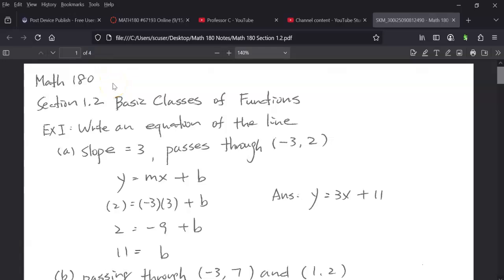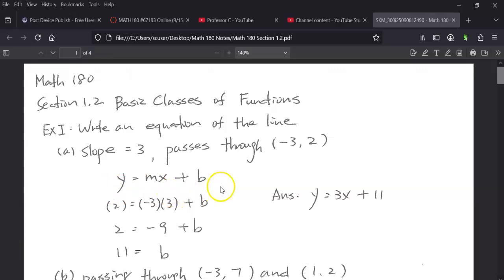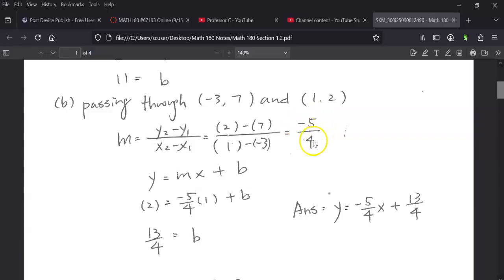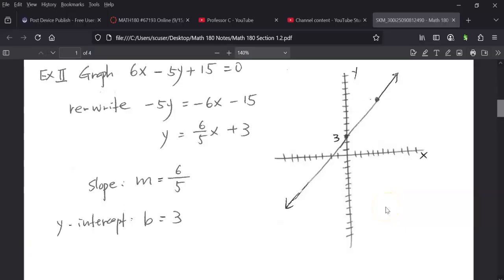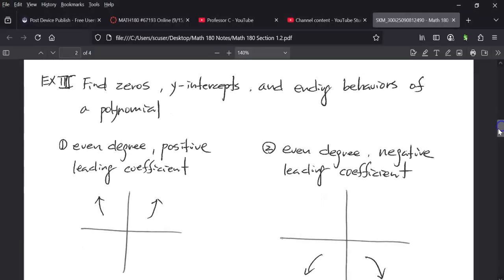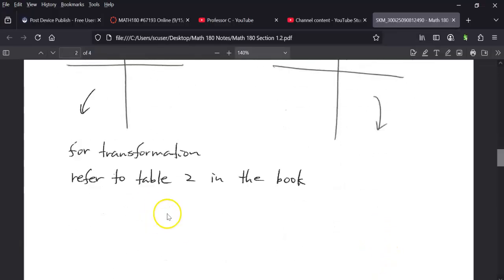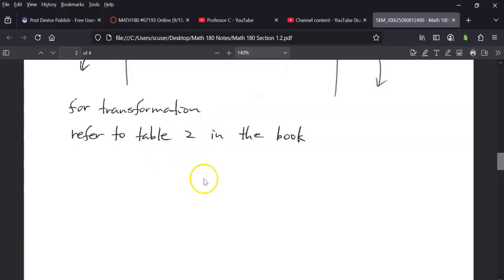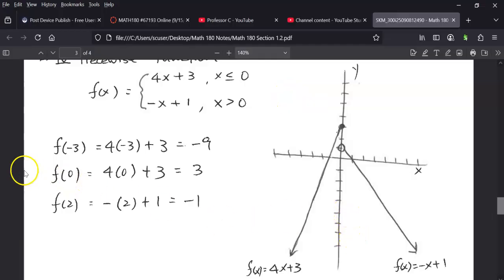Math 180 Section 1.2 notes